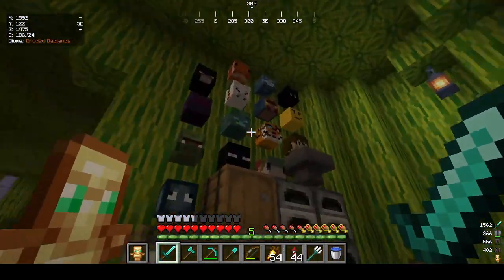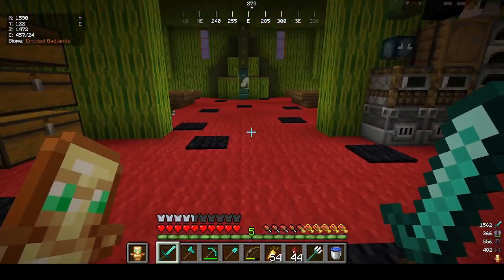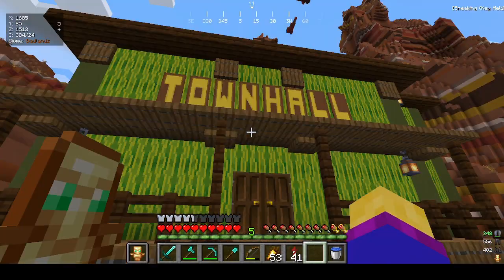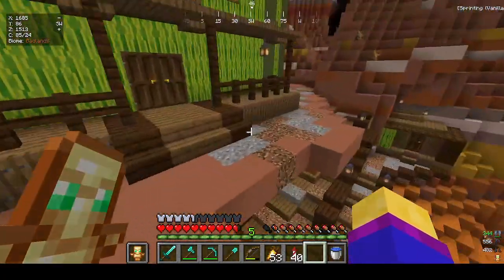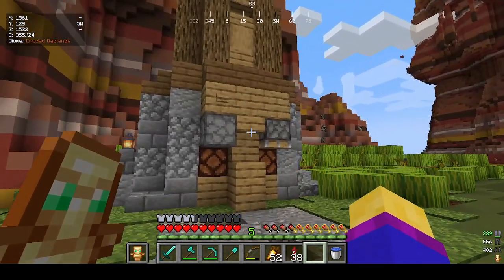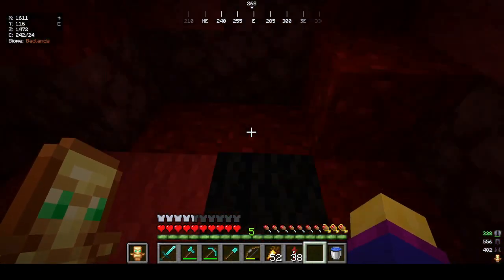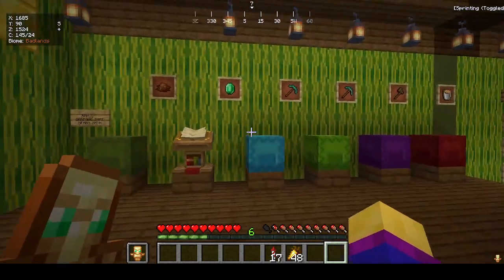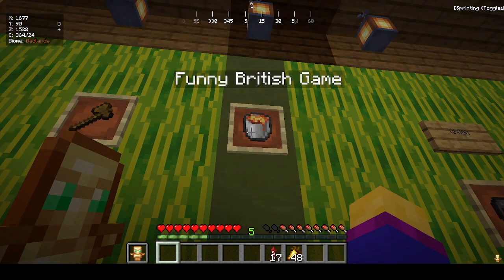The Melonpire Server Tour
In this video I give a tour of my builds on a server where everything I built had to be made out of melons.
Excuse my voice (as mentioned in the video) I was getting over strep at the time of recording.
I really do hope you enjoy